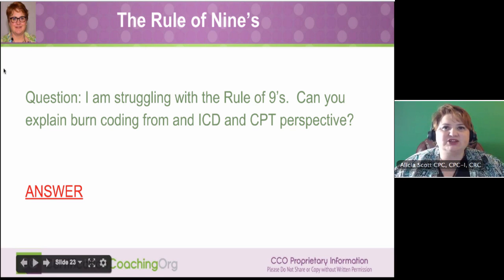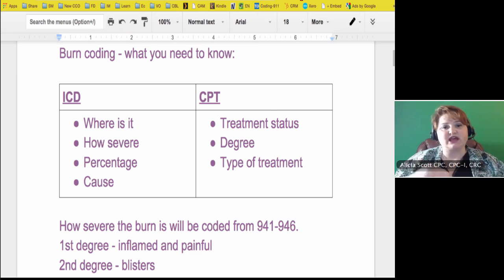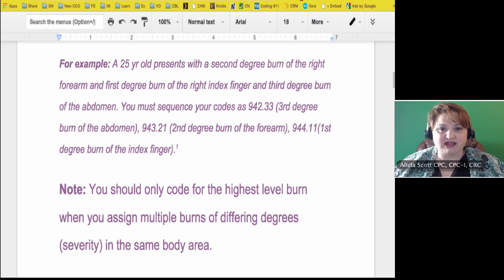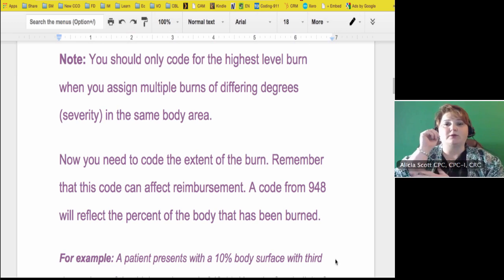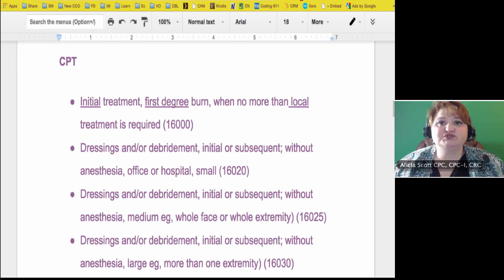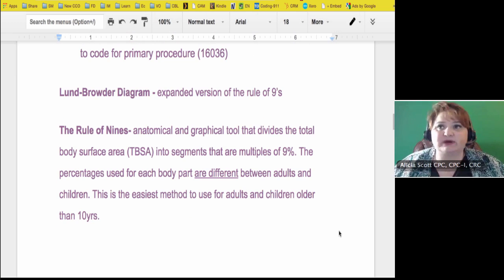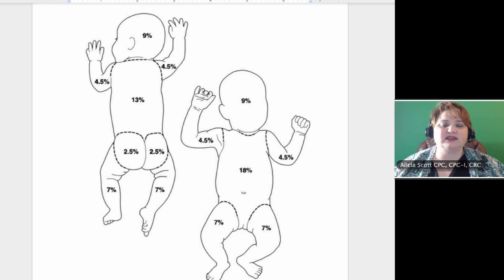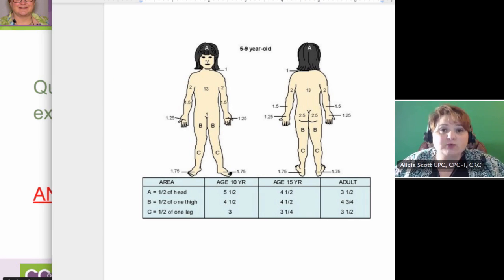Burn Medical Coding and the Rule of Nines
A:  You bet I can. And it is confusing because the terms are interchangeable, both of them use them and yet they do them for different reasons, and so it does. It gets a little confusing. This is actually a lot of slides but several of them are full page pictures.

What you need to know about burn coding for ICD, the questions that you need to know to get the proper code is: where is it, how severe is the burn, the percentage of body area, and the cause of the burn. Those are the things you need to know for ICD.

For CPT, you need to know the treatment status. In other words, “is this the first time they’re being seen” type thing, the degree of the burn and the type of treatment that’s being given.
Now, burns, for how severe they are, are going to be coded from 941-946, so you don’t have very many codes to choose from. This is going to be 1st, 2nd, 3rd degree. If you don’t know the difference, it’s real simple. First degree, it’s just red and painful. It’s like drinking a really hot cup of cocoa and you burn your tongue or scalding yourself in hot water.

Whereas, a 2nd degree burn is different, it’s quite painful and it’s red also but there are blisters involved. It actually went down into a lower level of the skin, which is another whole area that I chose not to talk about because there are lots of resources out there. A 3rd degree, that’s the most severe. That’s the one that causes all kinds of problems. It’s described as a full thickness skin loss and that means that it goes through all the layers of the skin. This can even go down into the bone and it’s really actually not painful as the others because it’s burned up the nerves, but the infection and the healing, it’s just a big hot mess.

If there are more than one burn present you always, always, always code first the most severe burn. So, if you got a 3rd degree burn on your pinkie and a 2nd degree burn on your elbow, the pinkie finger is going to go first because it’s a 3rd degree burn.

As we scroll down, I’ve got more information that we need to do and of course I always start with ICD because I enjoy ICD more.

Laureen:   Someone is asking a question: Does a physician need to state the percentage of the body that is burned or can the coder use the rule of nines to determine the percentage?